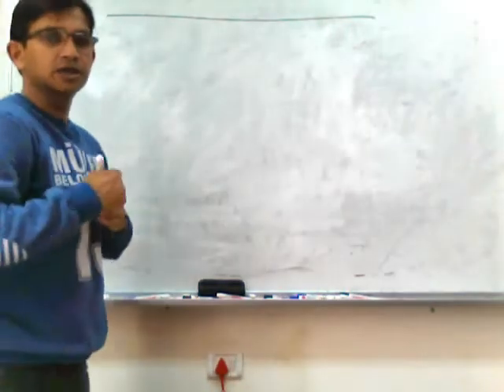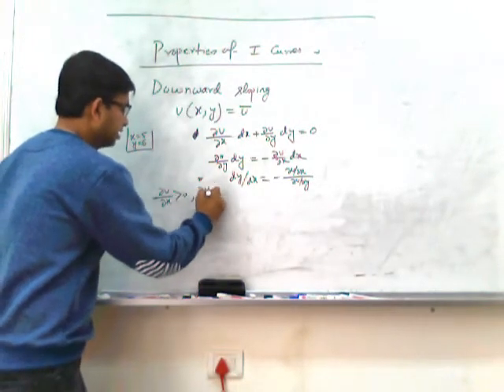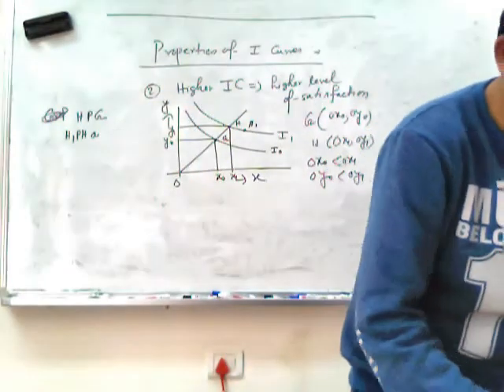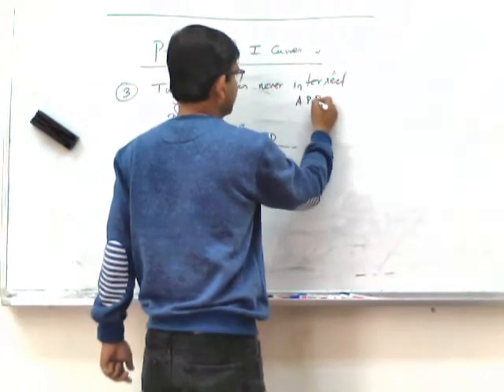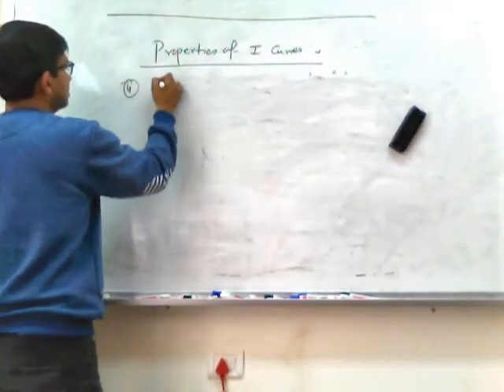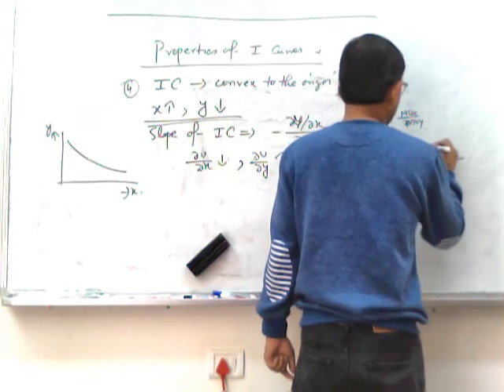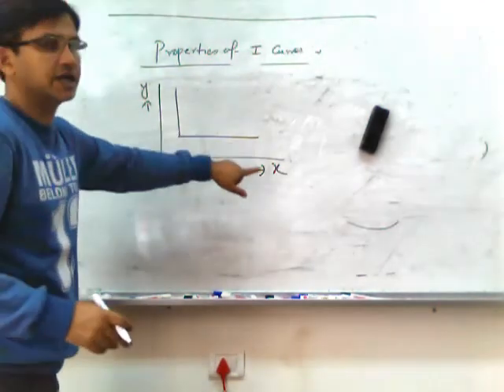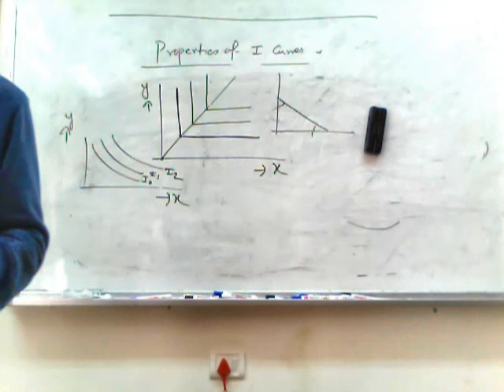microeconomics Properties of Indifference Curves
This video explains the properties of the indifference curves derived from a well-behaved utility function.